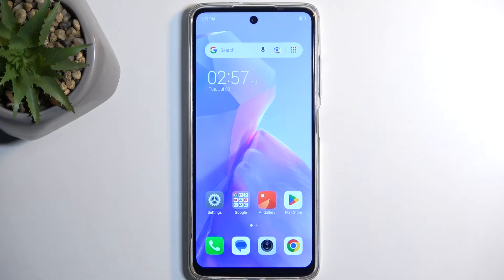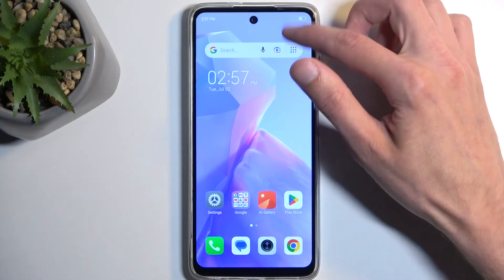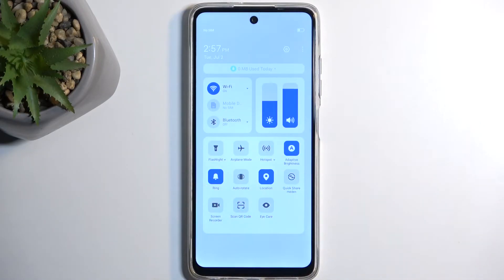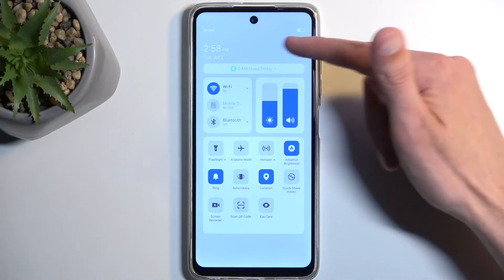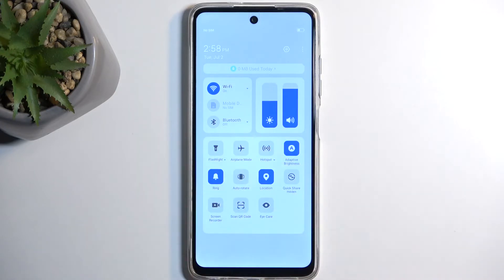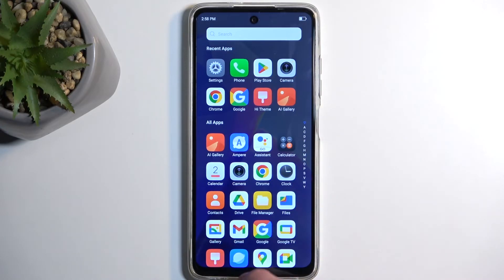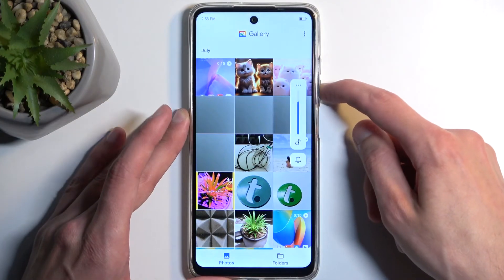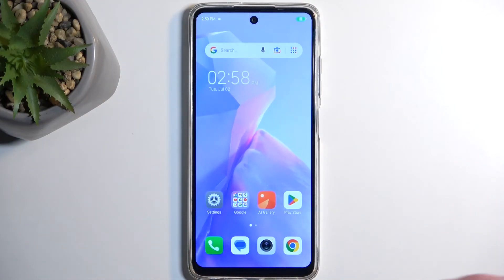How to Record Screen on TECNO Spark Go 2024 – Screen Recording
Find out more info about TECNO Spark Go 2024:
In this video, we'll guide you through the steps to activate and use the built-in screen recording feature, perfect for capturing gameplay, tutorials or app demonstrations. So follow us and discover how to access, use and customize screen recording settings for the best quality and performance on your TECNO Spark Go 2024.

How to Record Screen on TECNO Spark Go 2024? How to Capture Screen on TECNO Spark Go 2024? How to Record Display on TECNO Spark Go 2024? How to Capture Screen Action on TECNO Spark Go 2024?